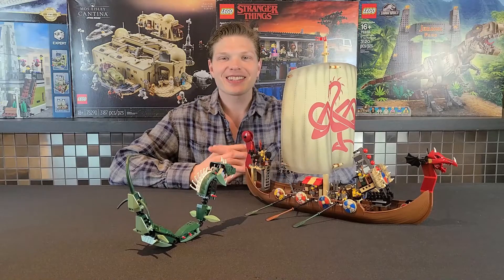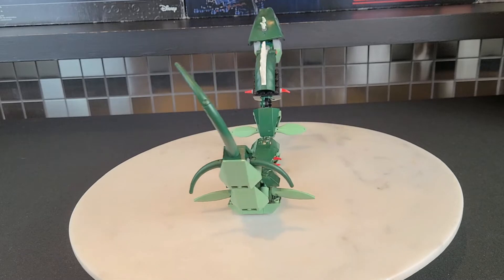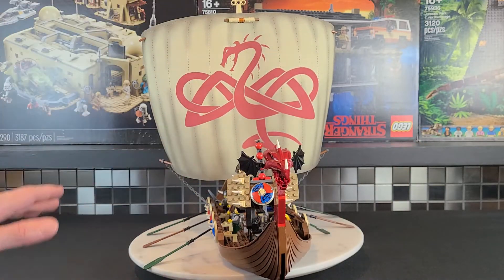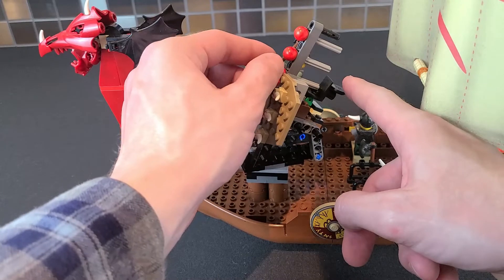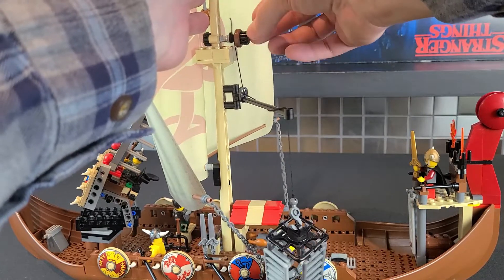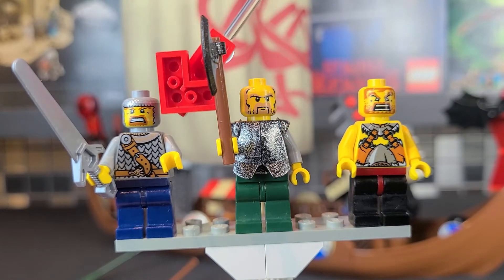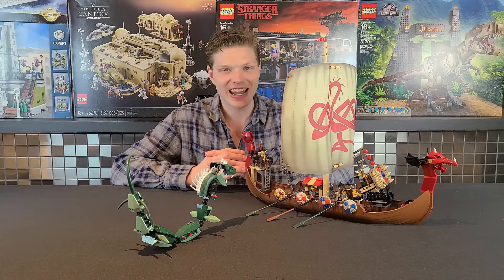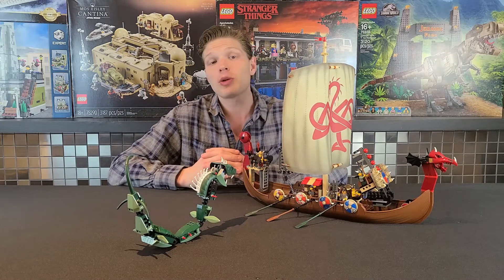LEGO Viking Ship Challenges the Midgard Serpent 7018 Review! The Best Set of 2005?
Hey LEGO Maniacs! Today for OLD SCHOOL WEDNESDAYS we'll be reviewing one of my all time favorite sets, being none other than the Viking Longship! Possibly the best set of 2005...

P.S. In the beginning of this review I mess up stating it came out in 2007, it did in fact come out in 2005. Thought I should say ;)